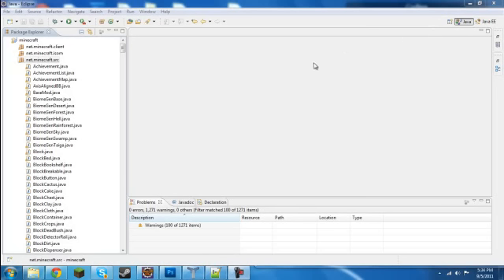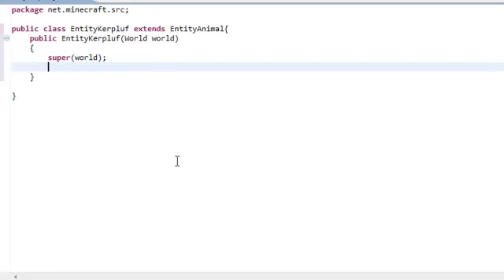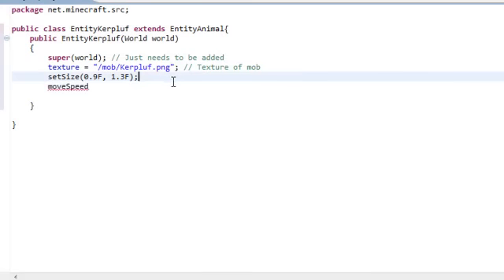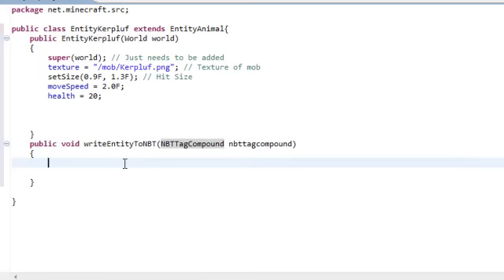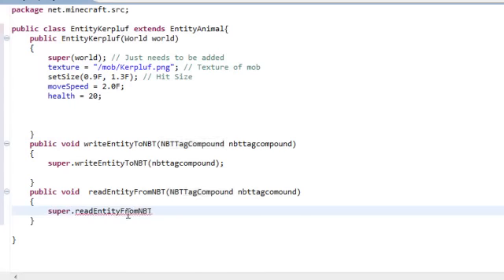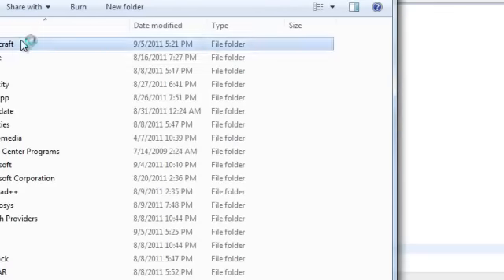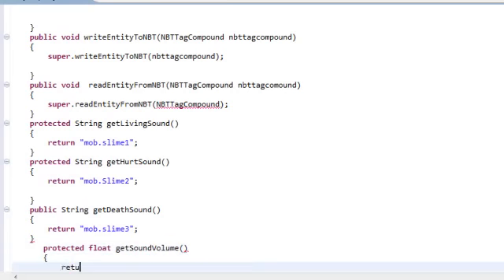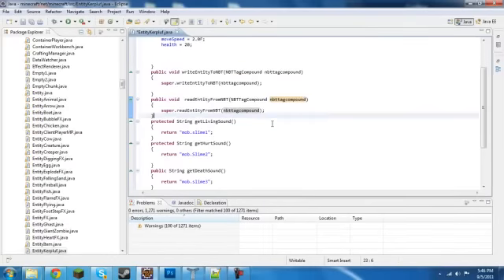Modding Minecraft - Episode 9 - Making a Mob Part 2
You can has source code..